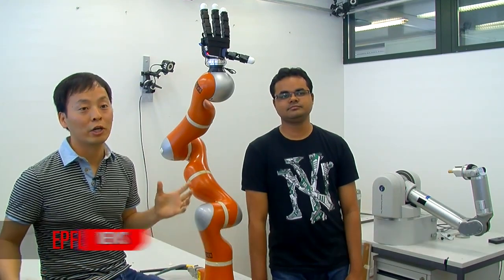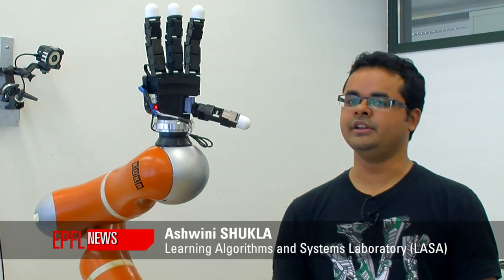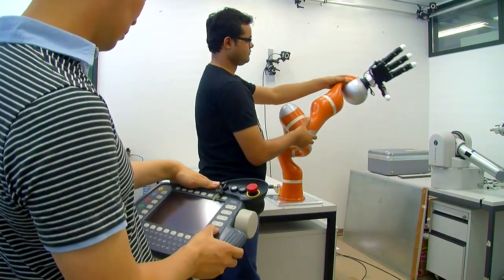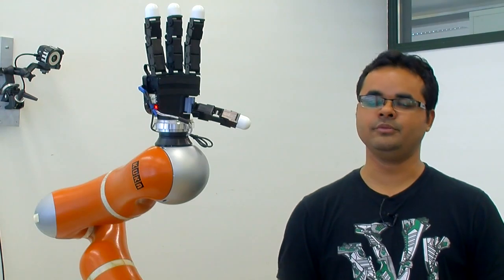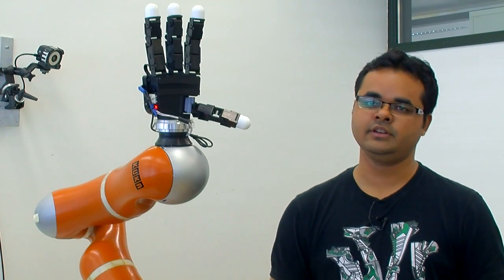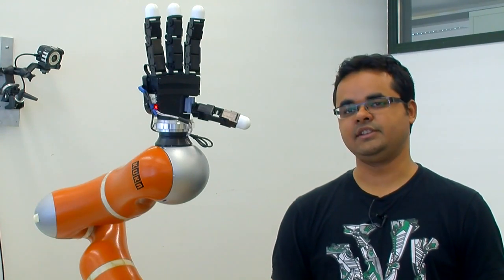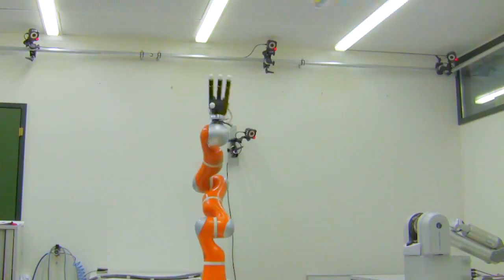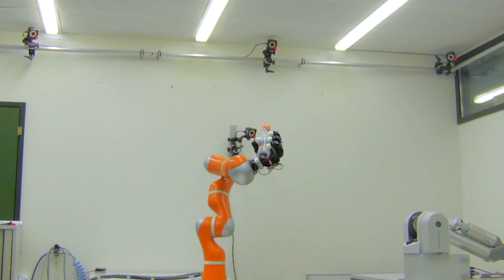Ultra-fast, the robotic arm catches objects on the fly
A robot developed by EPFL researchers is capable of reacting on the spot and grasping objects with complex shapes and trajectories in less than five hundredths of a second.